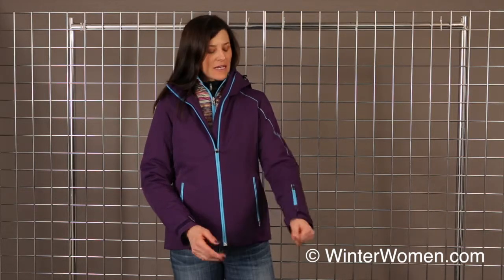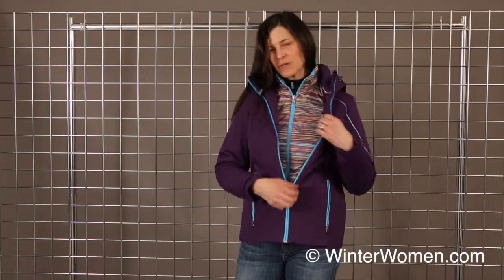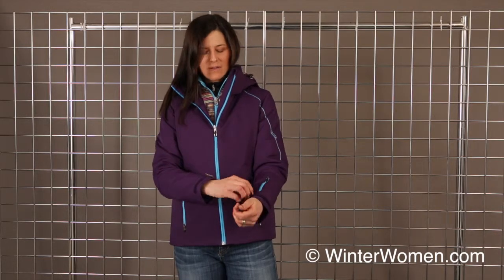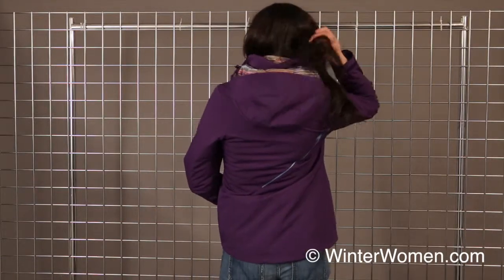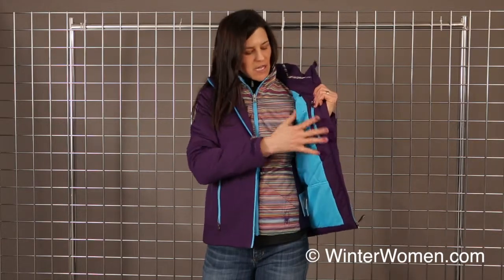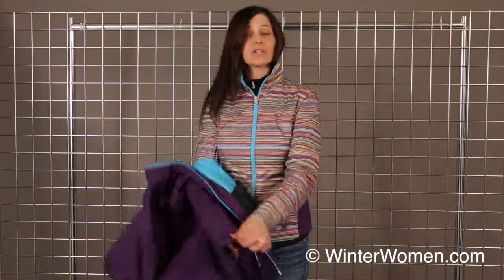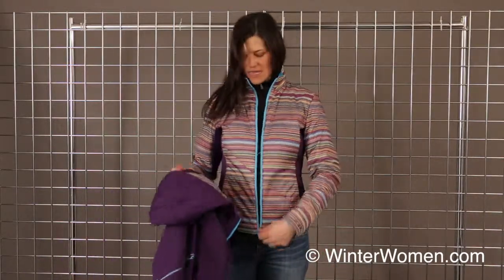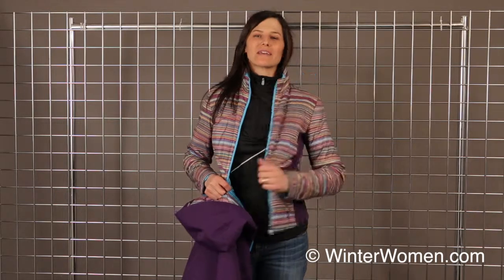2013-2014 Spyder Womens Menage A Trois 3-In-1 Jacket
2013/2014 Spyder Womens Menage A Trois 3-In-1 Jacket